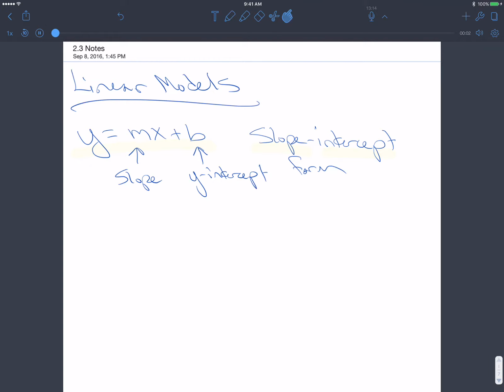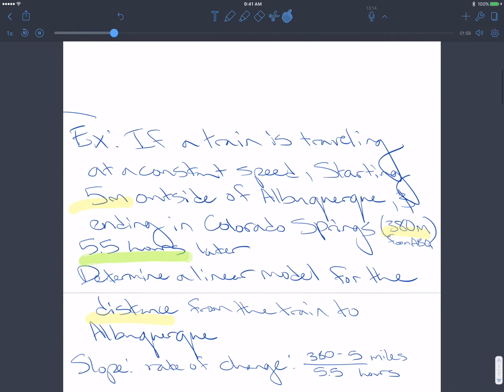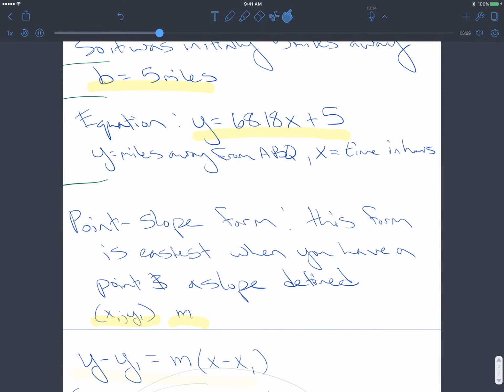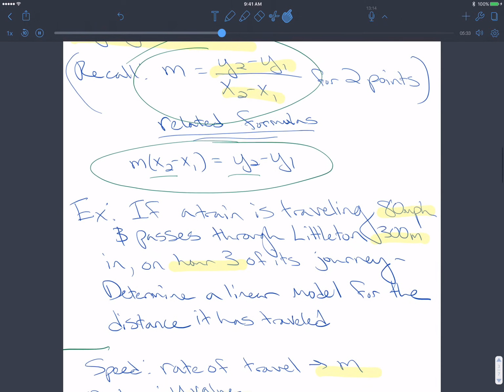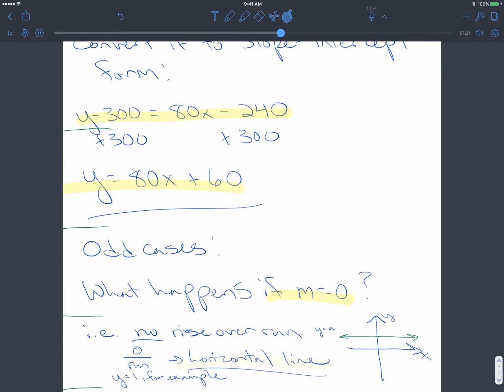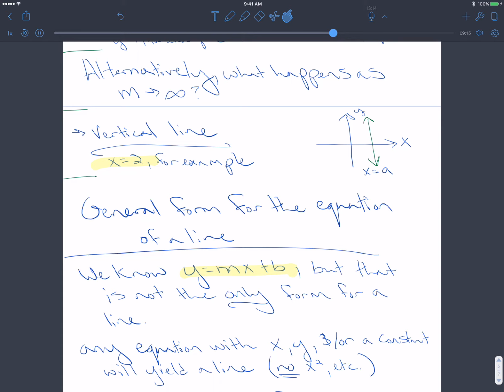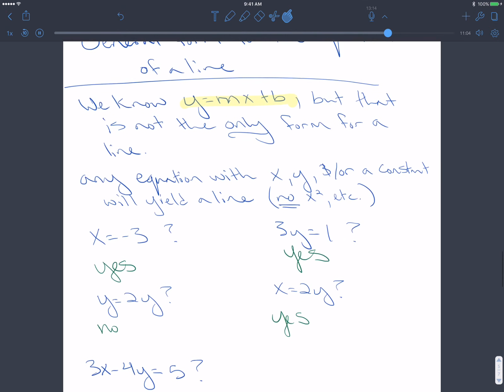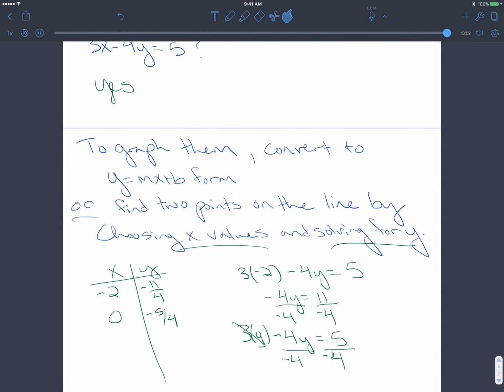College Algebra through Modeling Section 2.3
Equations of lines. Slope-intercept form, point-slope form, and linear relationships.